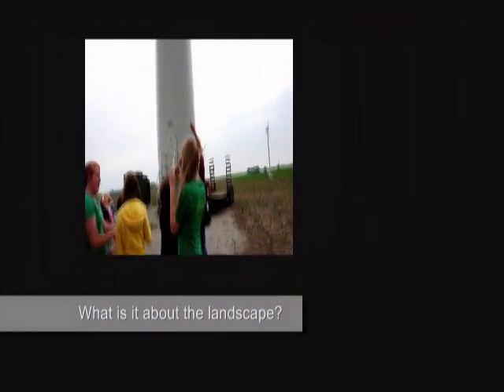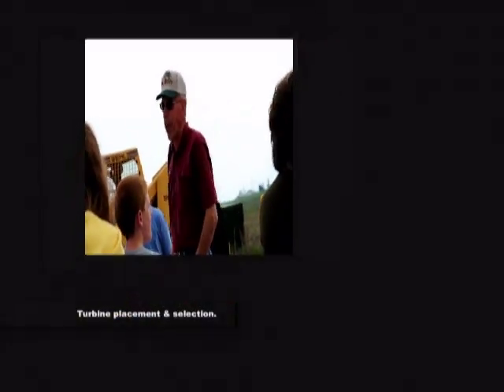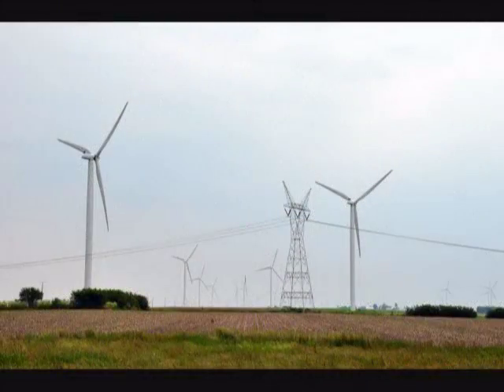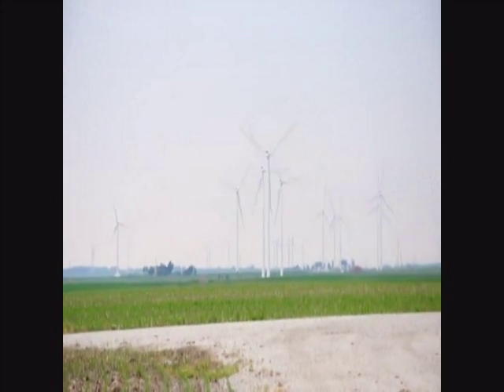Twin Groves Wind Farm Virtual Tour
Take a virtual tour of the Twin Groves Wind Farm located East of Bloomington/Normal, Illinois.  Learn about why the turbines are located where they are, why the land was selected as a wind farm, and other unique facts about the farm.

The Twin Groves Wind farm is featured in the 4-H Power of the Wind Curriculum.  This video was made to give additional information not found in the manual related to Twin Groves.